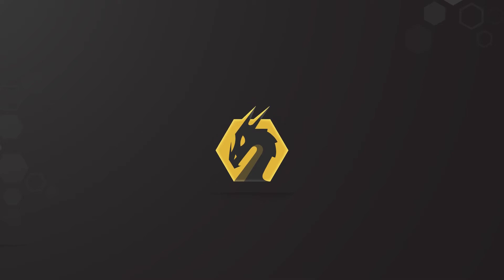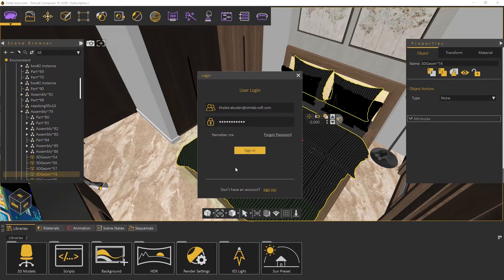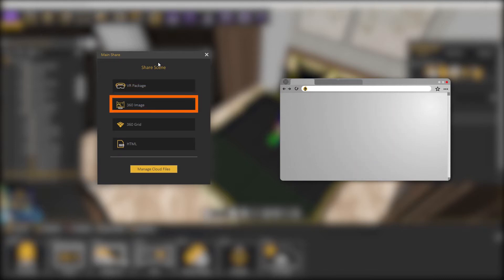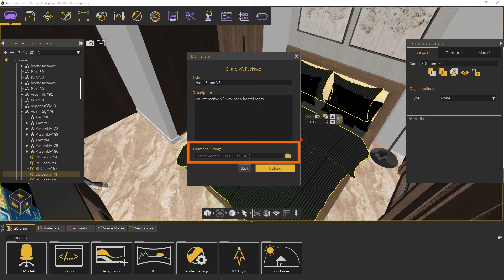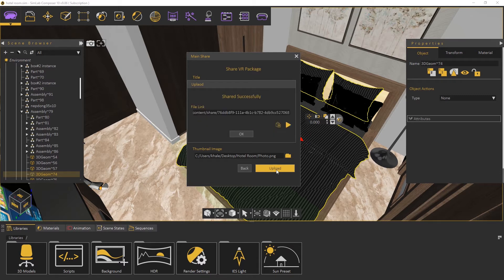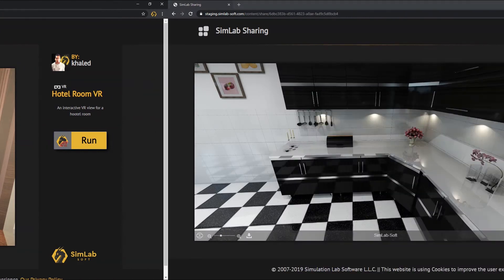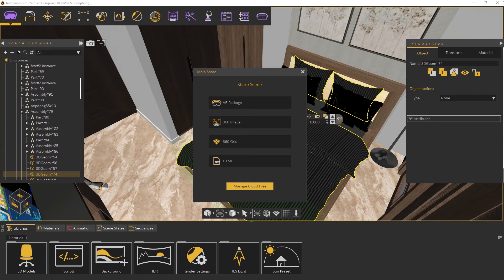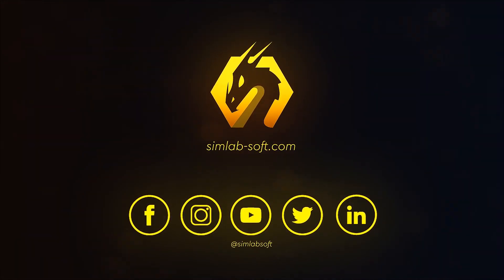SimLab Composer Cloud Sharing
Learn how to share your interactive 3D scenes, VR experiences, and 360 renders into the web.

learn how to use SimLab Composer sharing to have a substantial view and engagement for your designs.